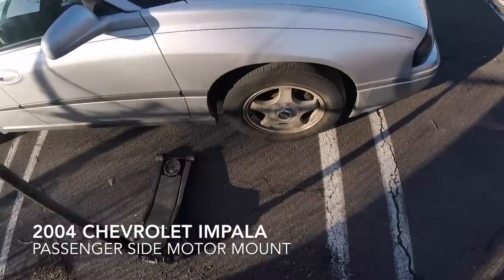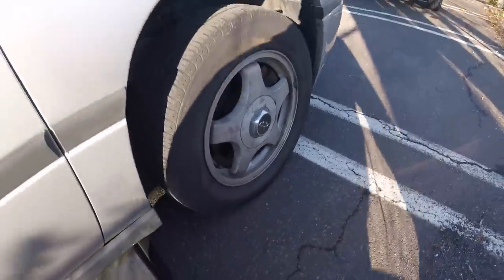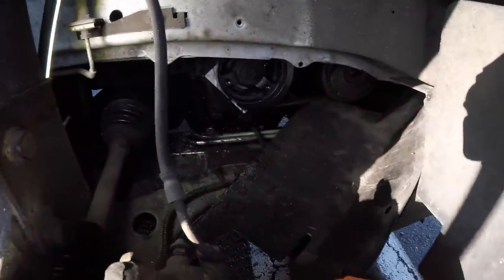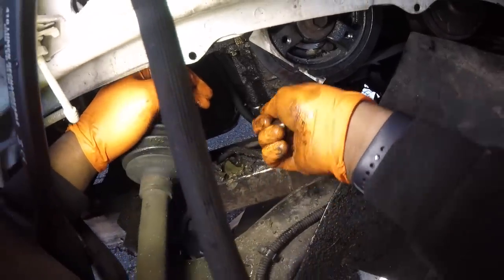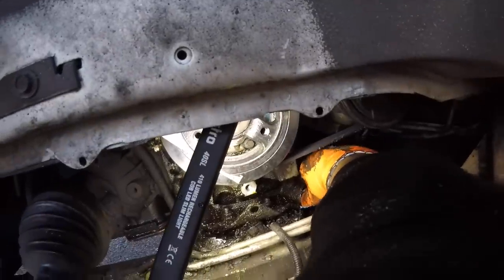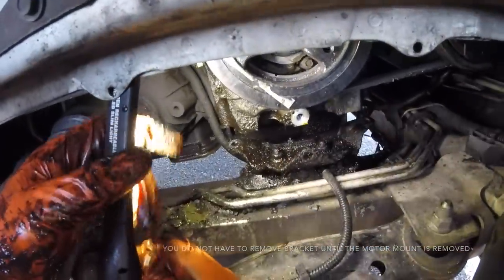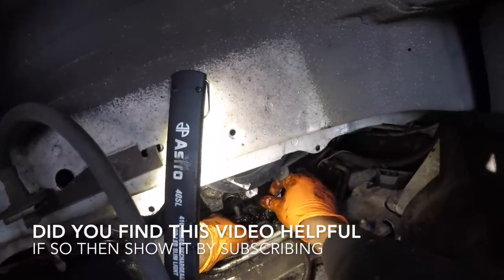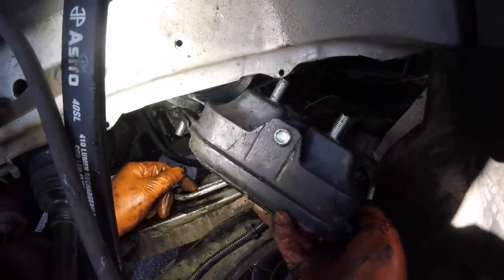🤔How to replace a motor mount on a 2003 Chevrolet Impala😊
In this video I show how to replace a passenger side motor mount on a 2003 Chevrolet Impala with a 3.4 liter engine.

At QuickFix Auto we are game changers. We thought auto repair should be as stress free as possible. In order to do that we figured coming to our customers would be the first step. You no longer have to spend your entire day waiting at the auto repair shop. Our technicians come to you, and we will diagnosis and repair your vehicle at your location. So just set back relax, and let us do the hard work !